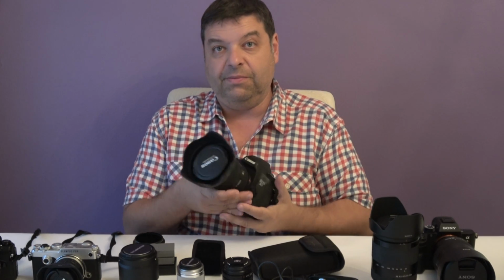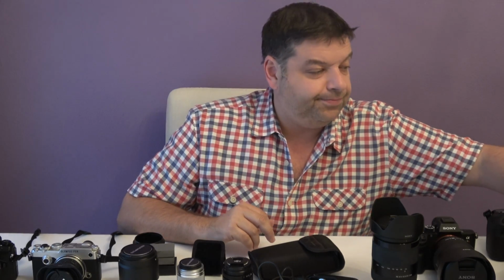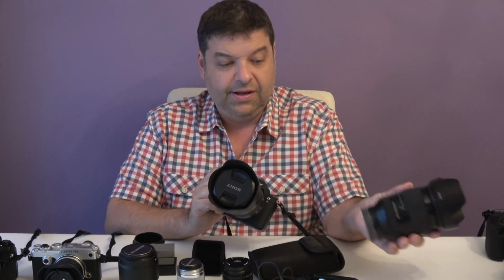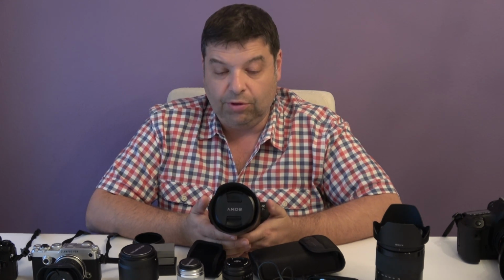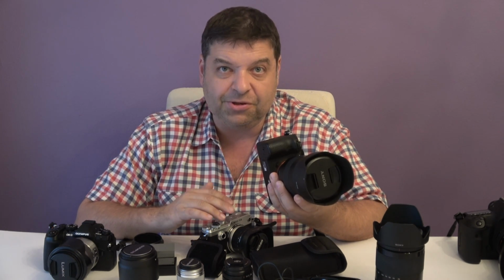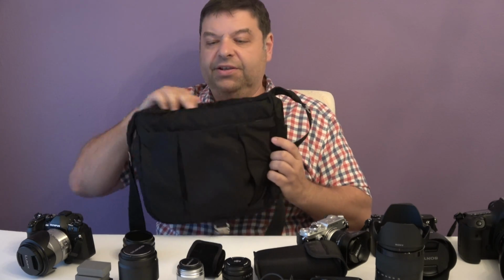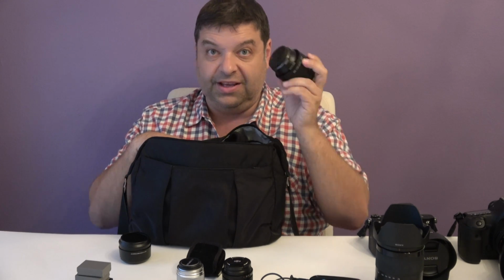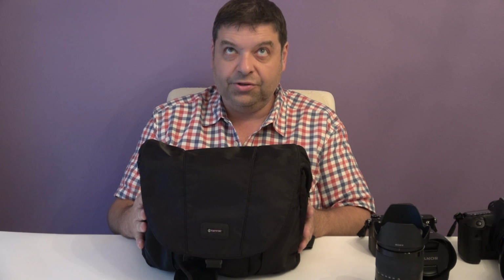Travel Photography with Micro Four Thirds (and other systems)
When traveling for leisure, what camera system to take?  Benefits and Detriments of various systems.  Olympus EM1 Mark II and Pen F

Gear used

Olympus EM1 Mark II
Olympus Pen F
Panasonic 14-140 II lens
Panasonic Leica 15/1.7
Olympus 9-18mm
Olympus 45mm 1.8
Olympus 75mm 1.8
Godox TT350
Tamrac Aria 6 Bag
Manfrotto Compact Action Tripod